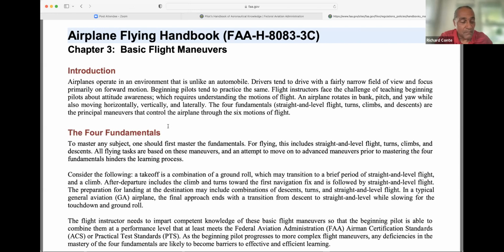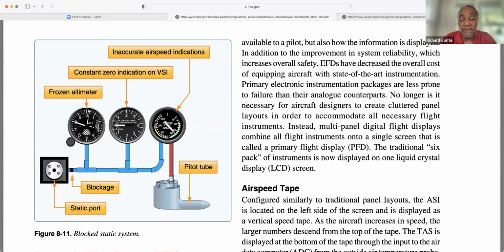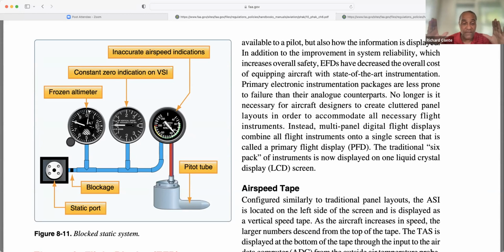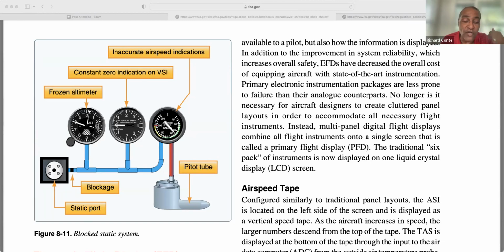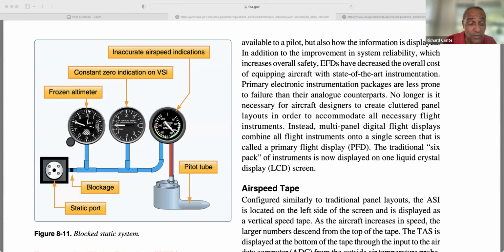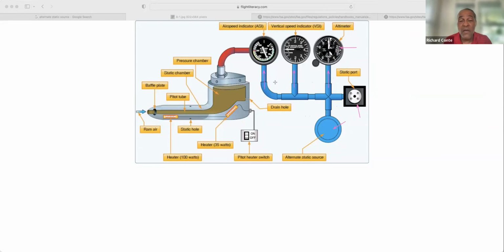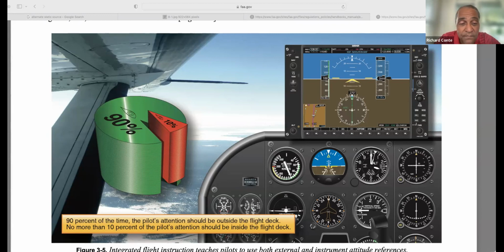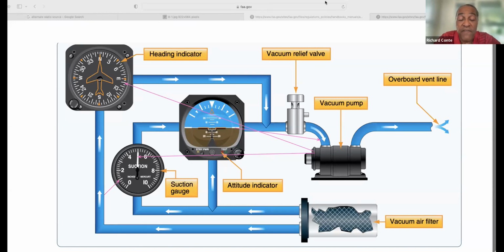Airplane Systems Ground School Meeting Girls Love to Fly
This meeting was all about Airplane Systems! Join us bi-weekly on Tuesdays for our Ground School!